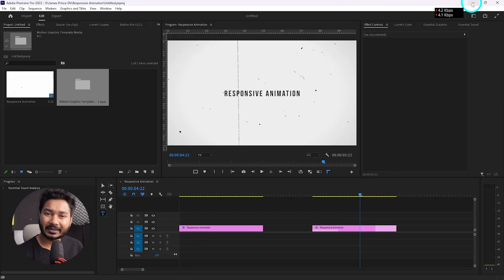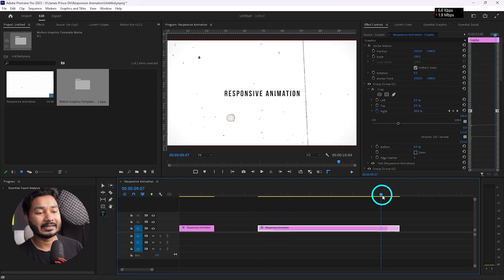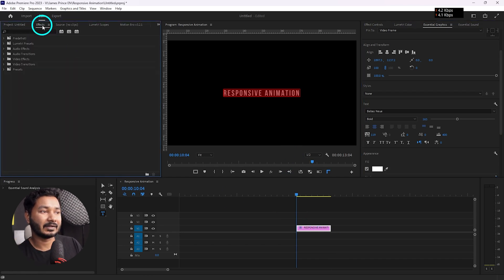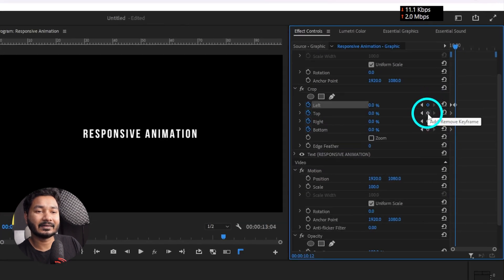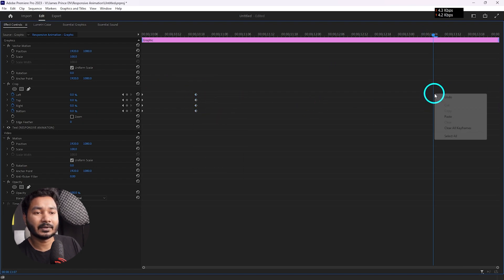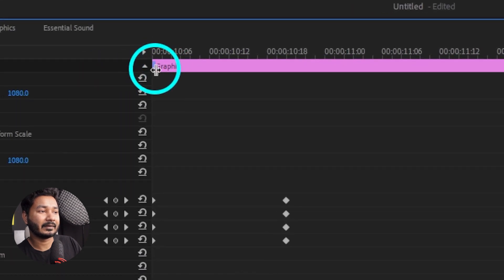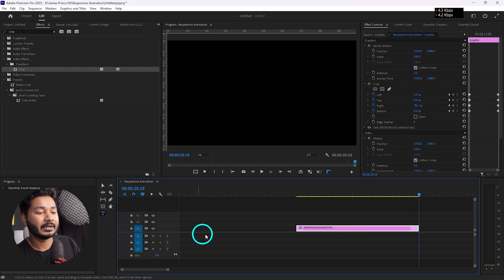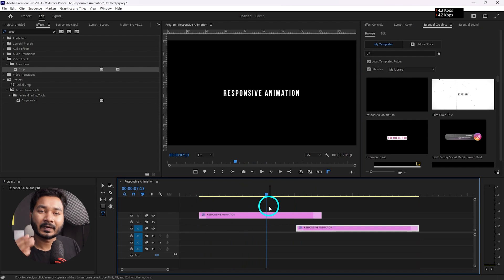Most people don't know! Responsive Animation in Premiere Pro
Today I'll show you how you can design a responsive Text animation in premiere pro so that when you adjust the duration of the text layer the animation duration changes automatically!